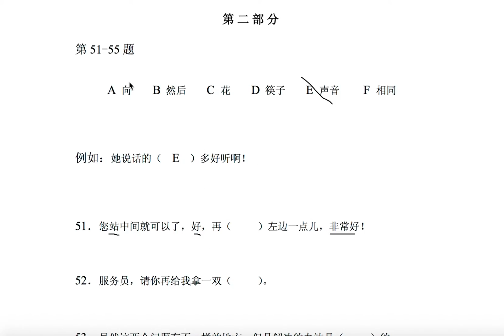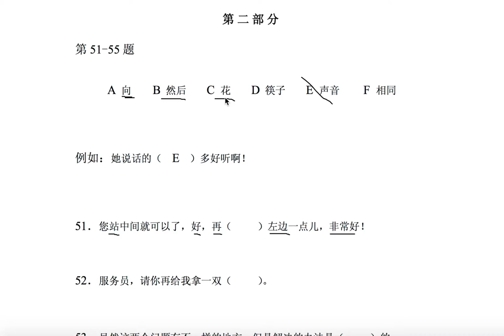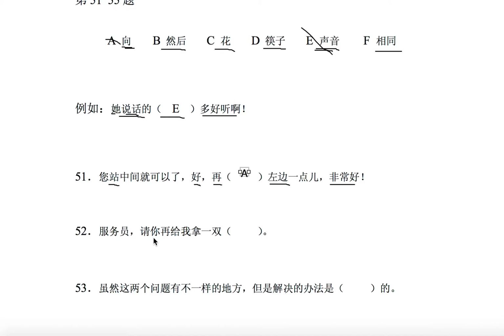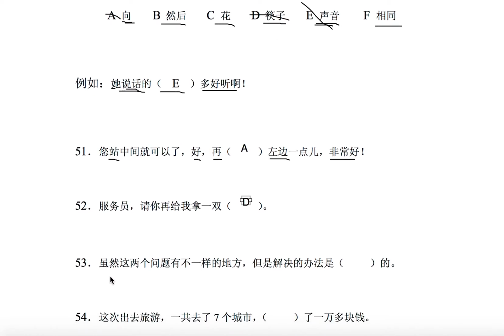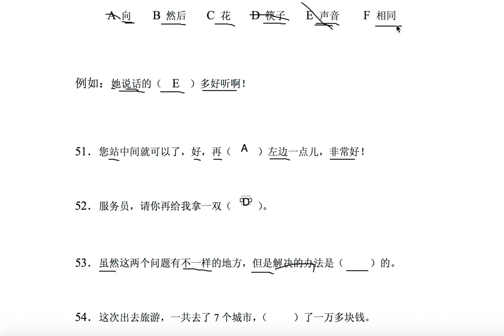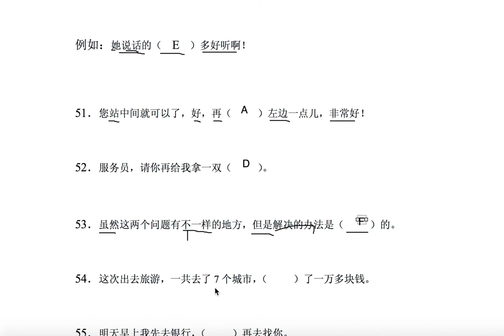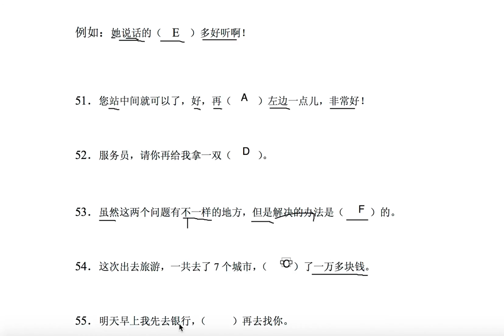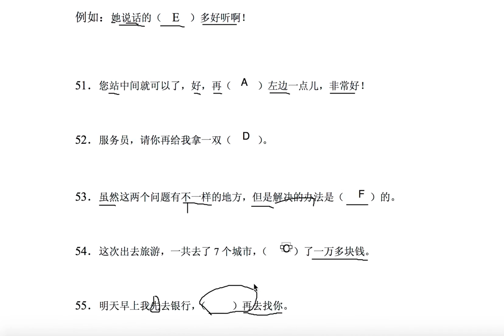H31002 New HSK level 3 阅读 Reading 新汉语水平考试 三级 (Part 3)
The ultimate guide for HSK level 3 reading. In these series of videos, I explain each reading questions and give you specific strategies for this reading problems. Could you tell me what is the hardest part for you to prepare for HSK ? and I will be very happy to read your little story :) If you like my teaching, please subscribe and check my website for much more videos for HSK and learn Chinese